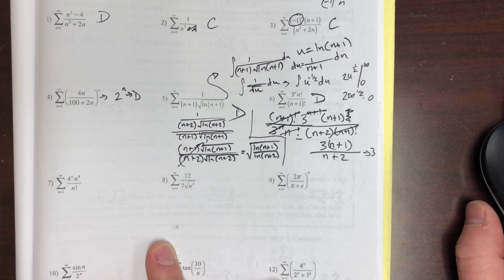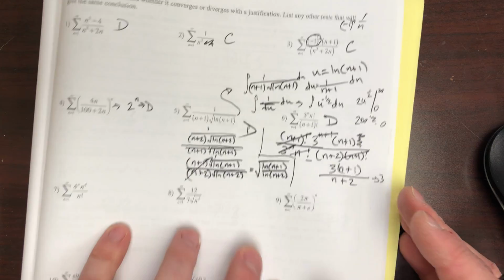BC Calculus Chapter 23 Series review overview view